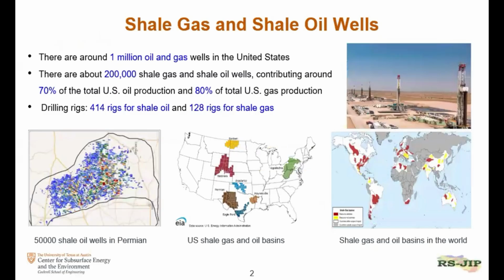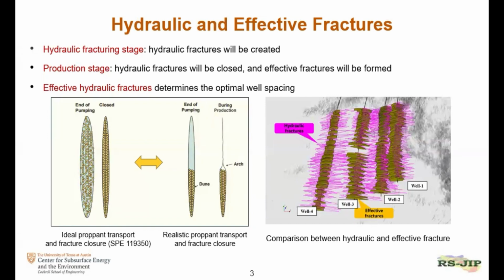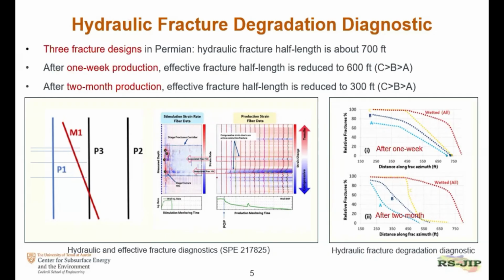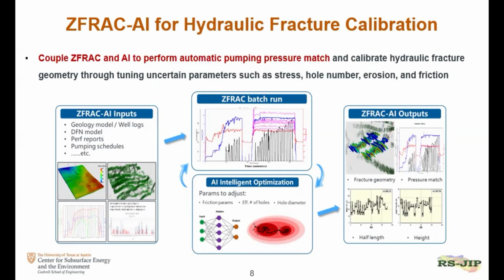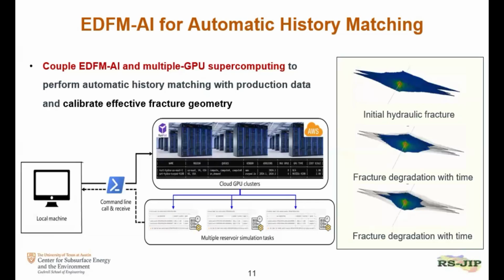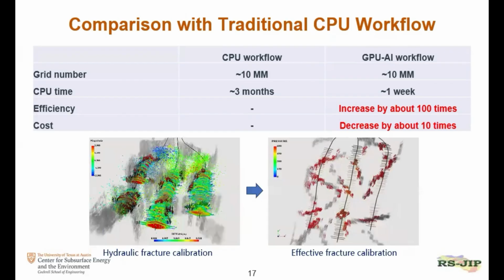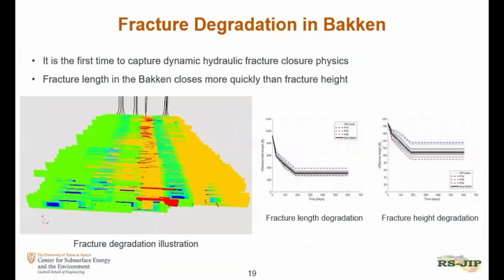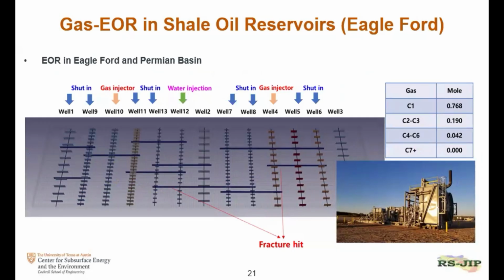RSJIP2026 S9 Chuxi AI–GPU Workflow for Unconventional Fracture–Reservoir Simulation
SimTech new AI-GPU driven modeling and simulation progresses were reported, new cases with ZFRAC Pad optimization and more than 70 million grid big model details was disclosed.